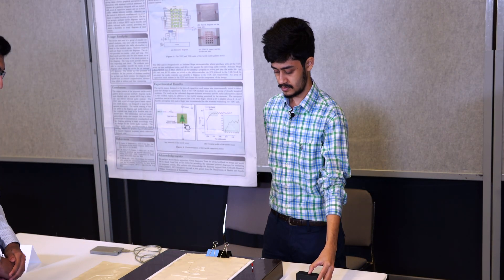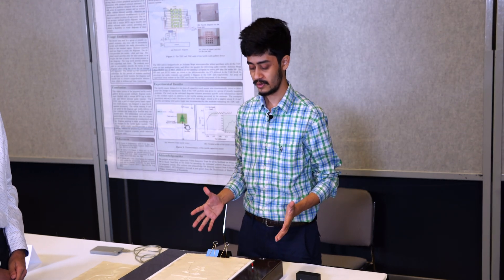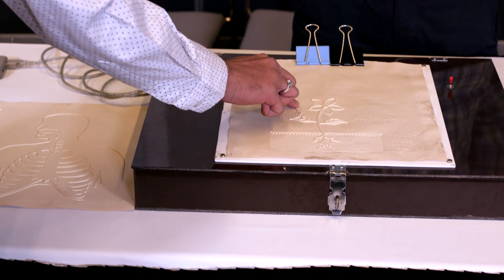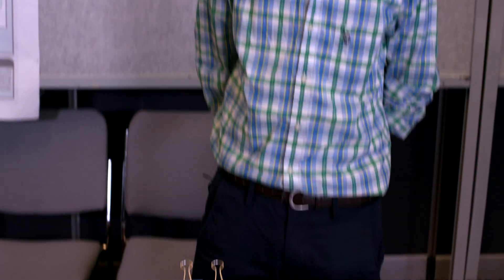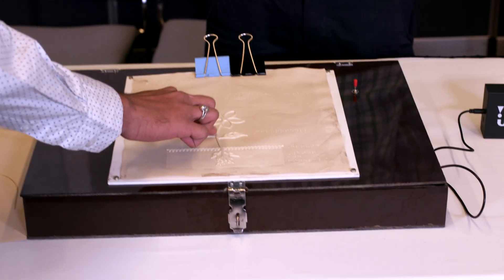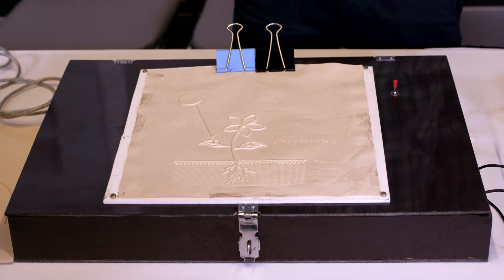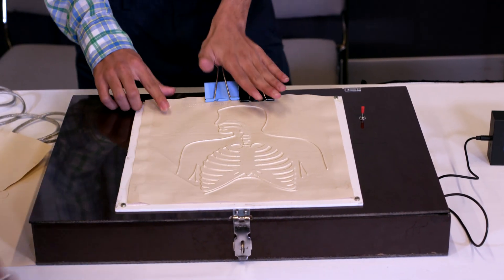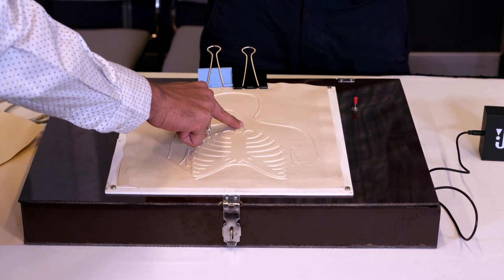A Tactile Audio Gallery For Visually Impaired Students